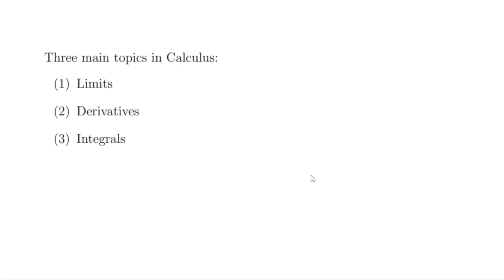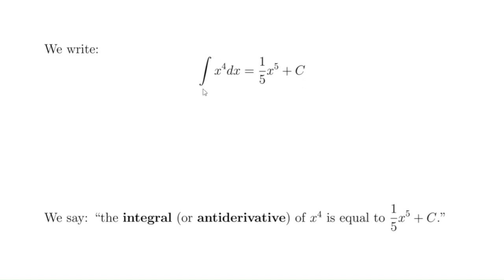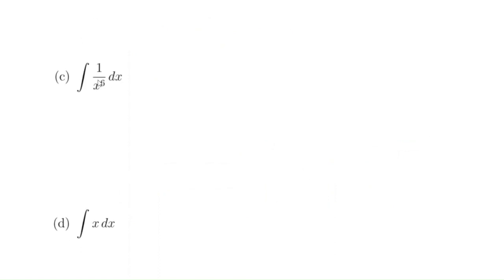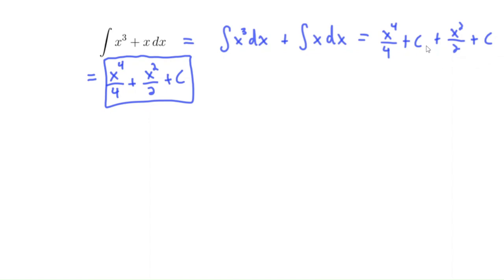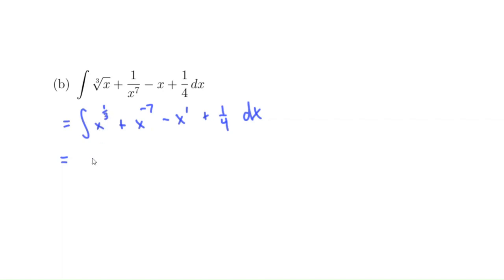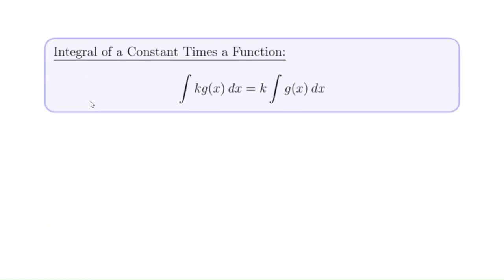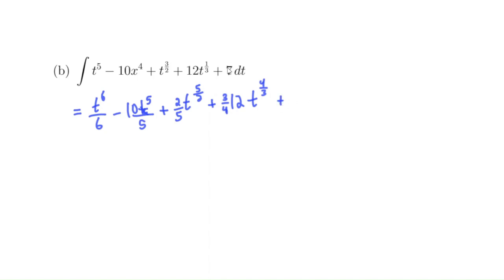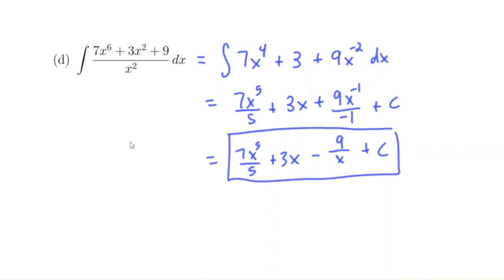Indefinite Integrals (Antiderivatives)